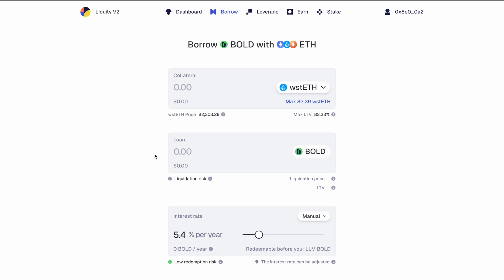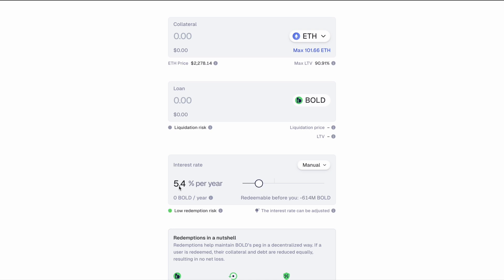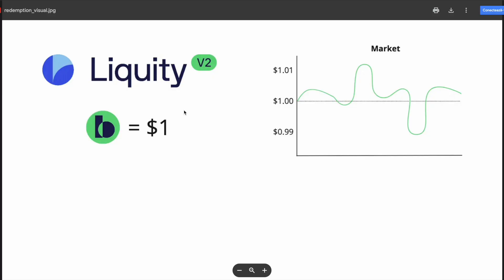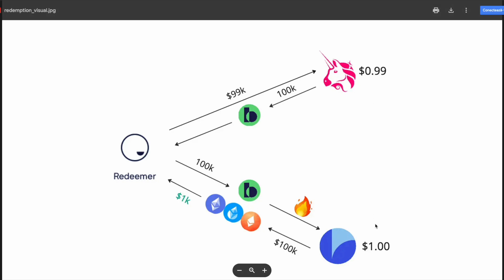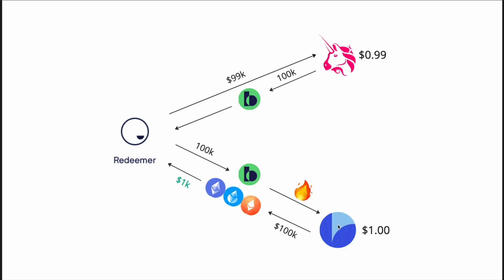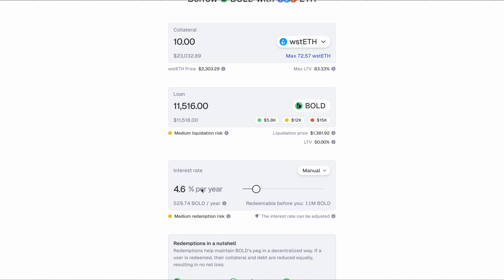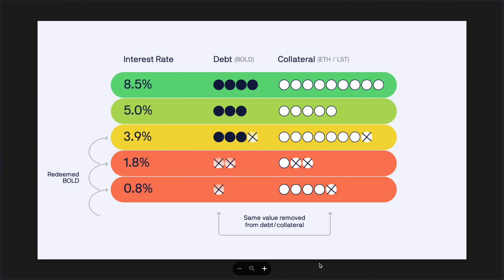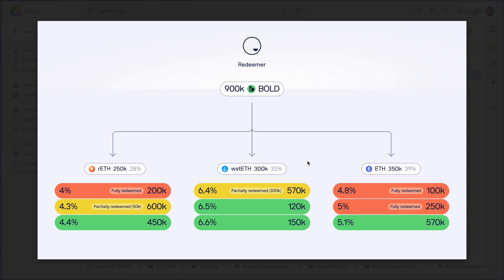Redemptions Explained in Liquity V2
In this video we explain what redemptions are, how they work and how to set your interest rate accordingly.

00:00 Start
01:01 What are Redemptions?
01:24 Why a decentralized peg mechanism?
02:02 How Redemptions work in V2?
04:33 How are borrowers affected?
06:47 Example Redemption